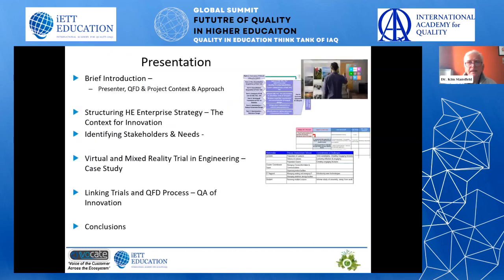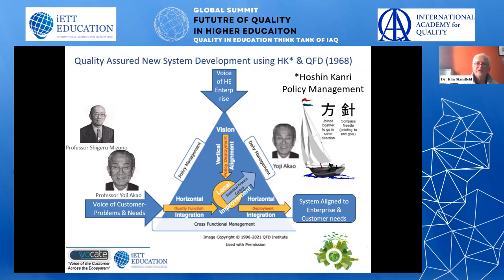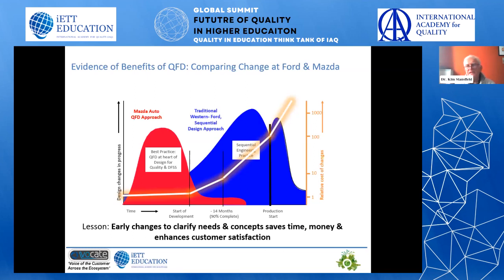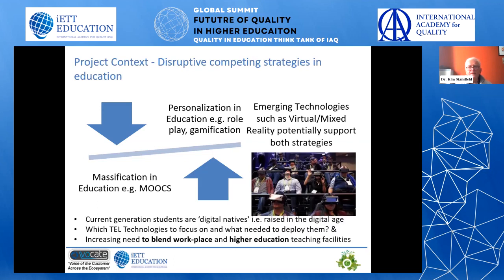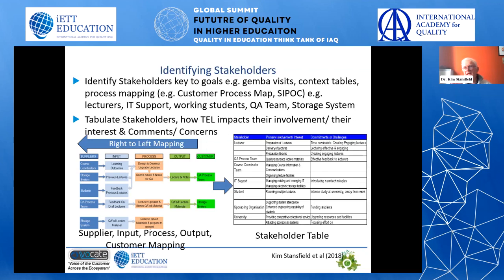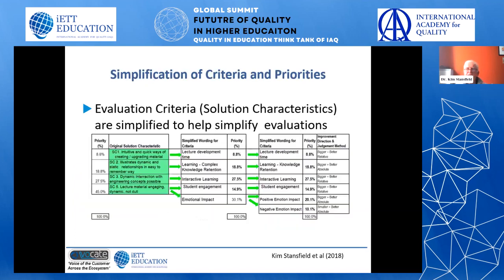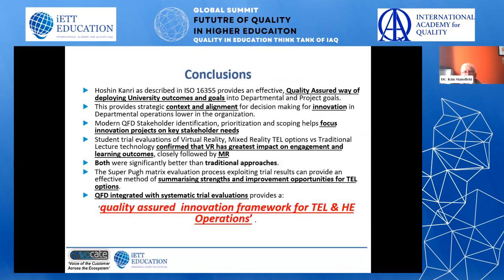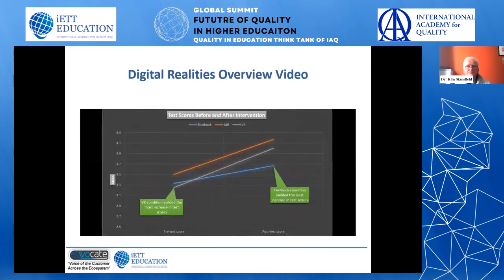Technology Enhanced Learning (TEL): A Virtual Reality Case Study - Dr. Kim Stansfleld